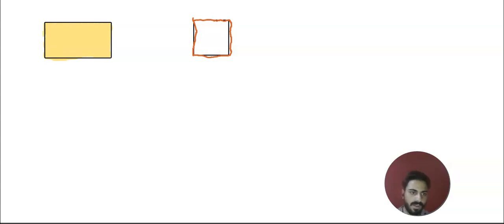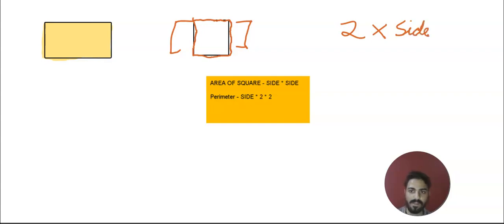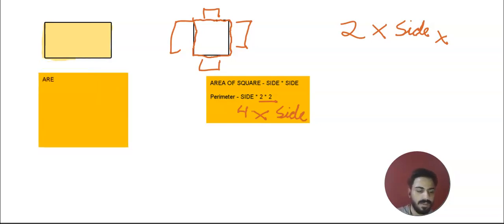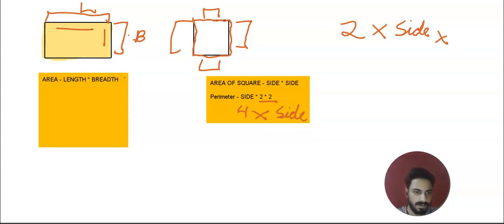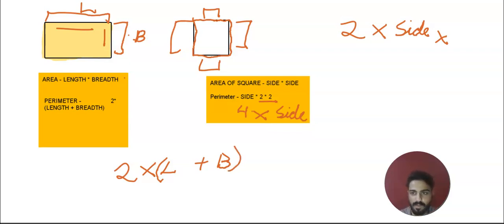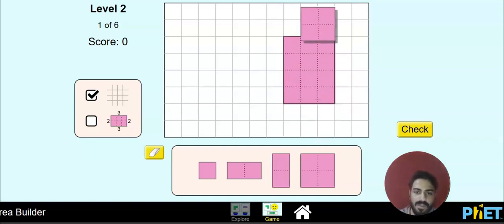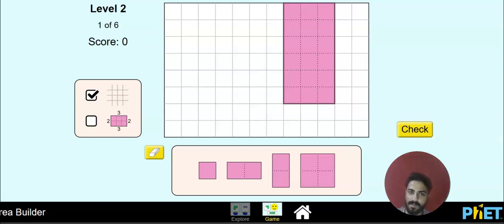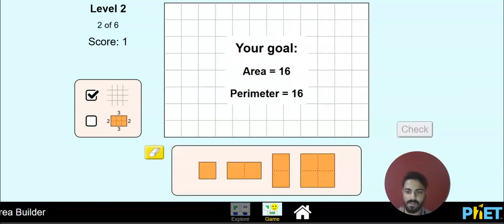SAMPLE VIDEO for fifth standard